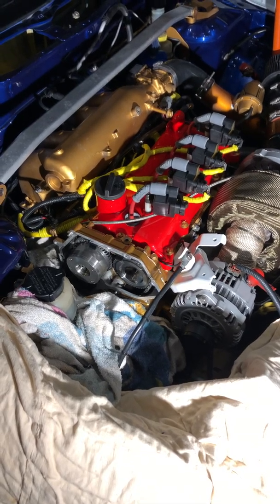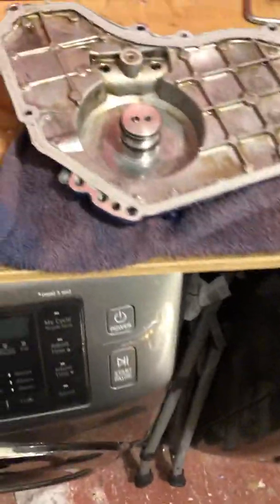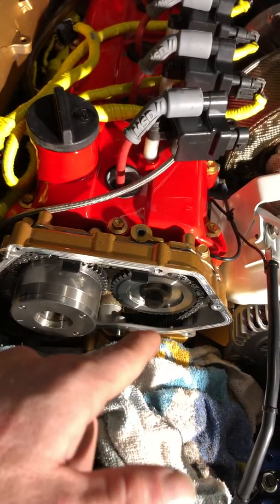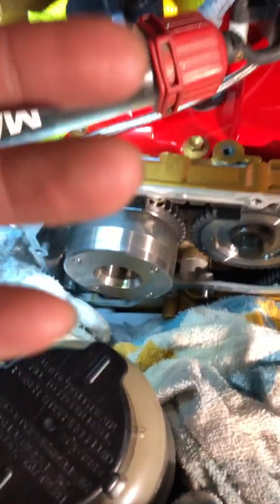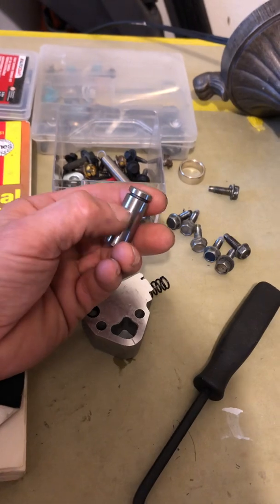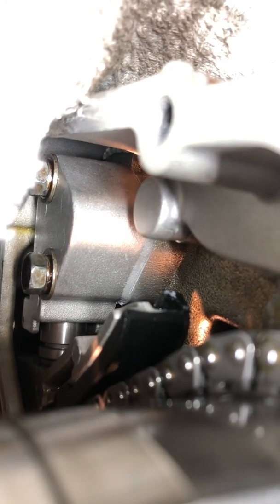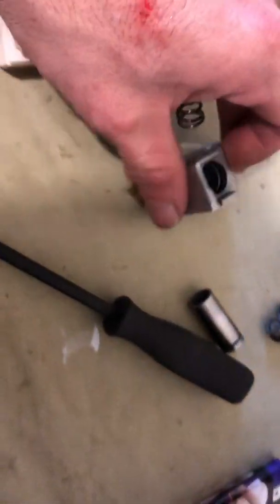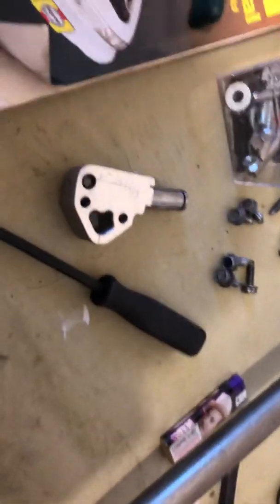Nissan Sentra spec v cold start rattle Solution part 1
We all know about the STUPID death rattle on the spec v Nissan Sentra. We all know all the codes but none of them fix anything. In the second video I’ll demonstrate how I modified the timing chain tensioner. It will have MORE spring tension and the tensioner’s plunger or (shaft) will never EVER be able to sink back inside it’s own housing causing the chain guid and chain to flap around back and forth loosely and make that loud a$$ rattle noise. Until the oil pressure builds up inside the tensioner which will add more pressure build and keep the chain guid firm up against the chain, the chain will always be loose.

My new design keeps the tensioner’s shaft from sinking into its housing and increases the spring tension. So before the oil even reaches the tensioner, there is already sufficient tension on the chain guide and the tensioner’s shaft CAN NEVER BE PUSHED BACK INTO ITS OWN HOUSING  which causes a gap between the chain guide and the tensioner’s shaft which causes the loud rattle slap sound.